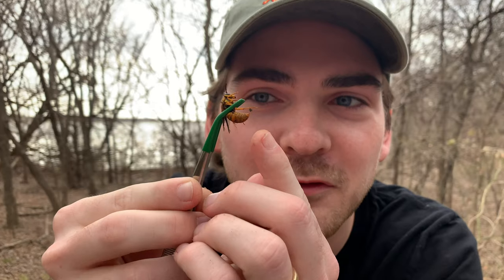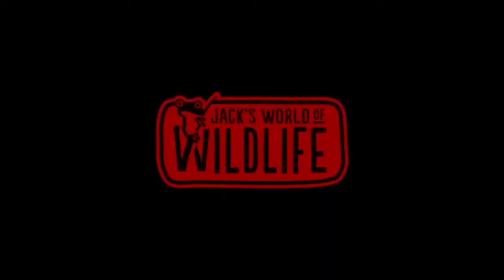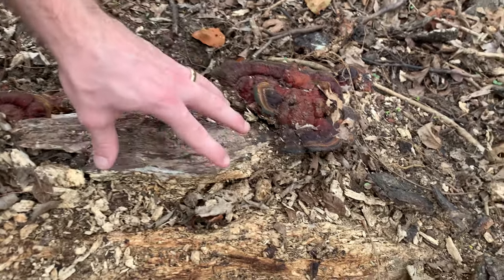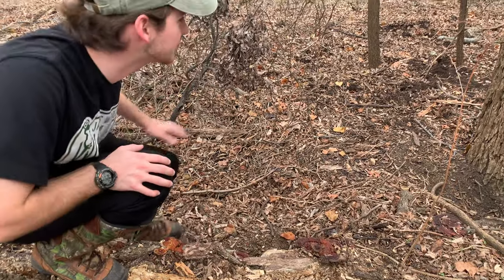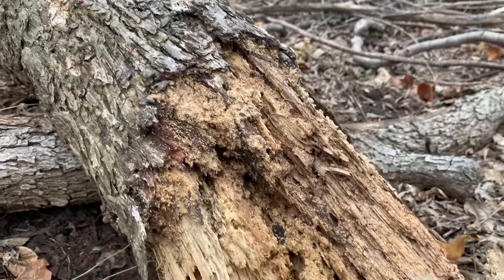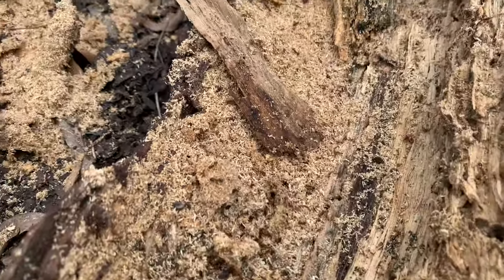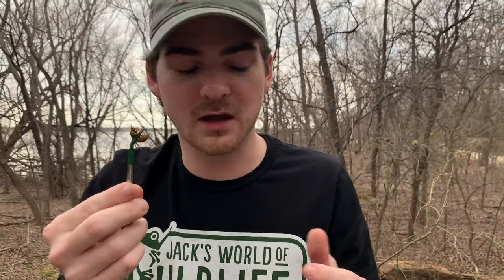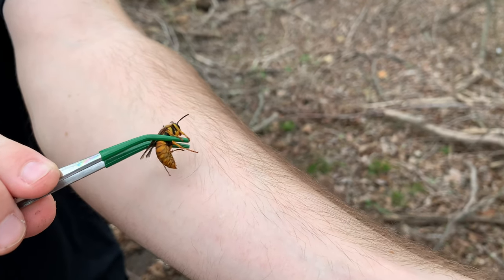STUNG BY a YELLOW JACKET!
Hey everyone! So sorry for the small delay in producing content! I was finally able to get out and get something filmed; a sting video no less! I had my wife help me film and I think she did a great job! Yellow jackets are some of the most beautiful wasps in North America in my opinion, and have a wonderfully complex social structure! These insects spend the majority of their time constructing their nests, gathering food, and tending to their larvae. During the cooler months, larger reproductive yellow jackets will burrow into logs to stay safe from the cold, and can often be uncovered in the fall! These are such beautiful wasps, and they pack quite a punch! Have you ever been stung by a yellow jacket?

A special thanks to my beautiful and amazing wife for helping me film this video!

Link to our shirts and hoodies: